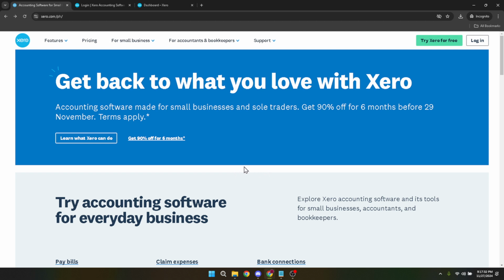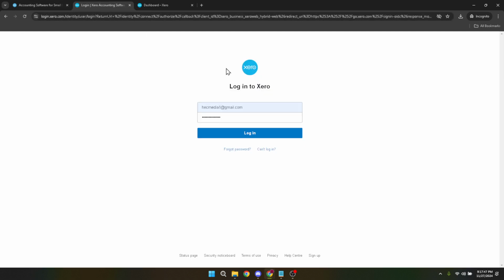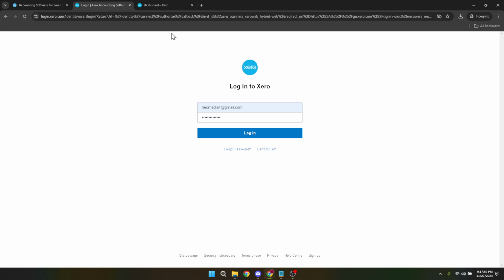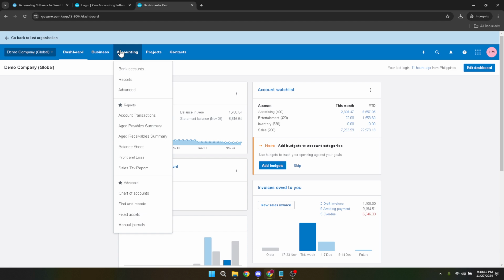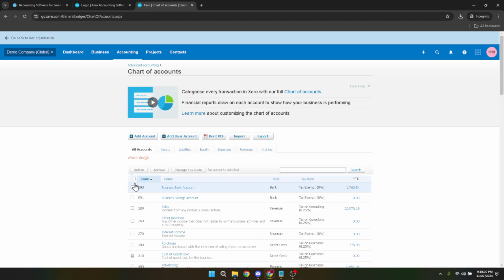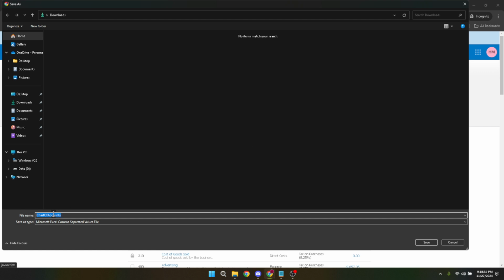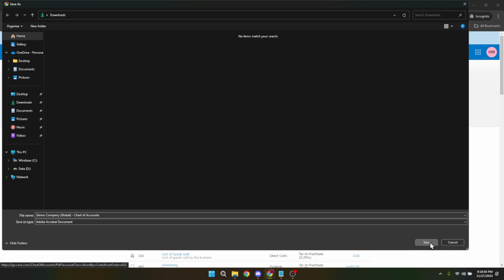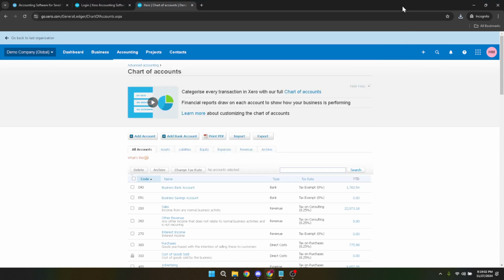How to Export Xero Data (Full 2024 Guide)